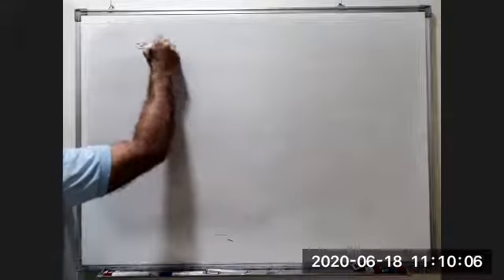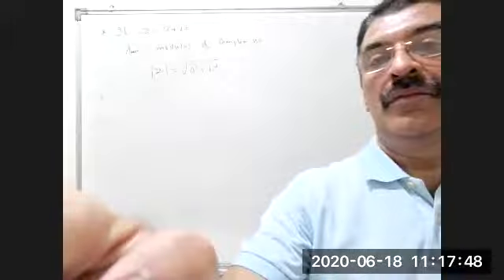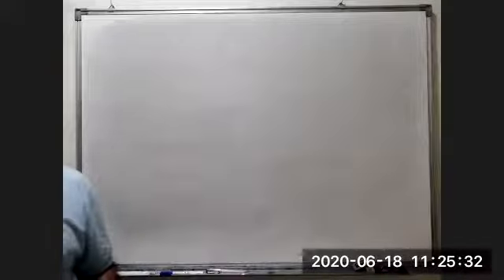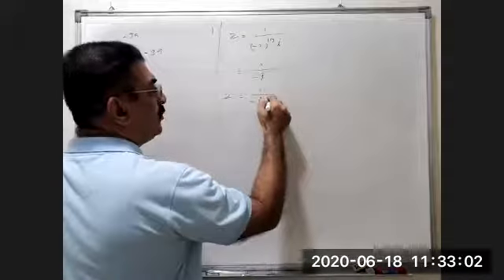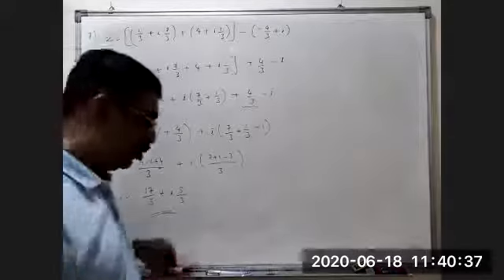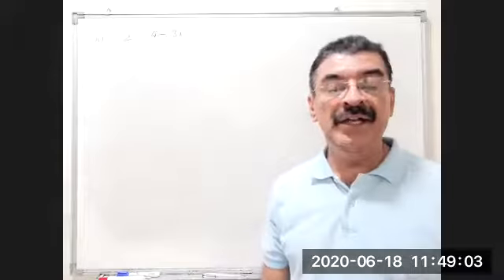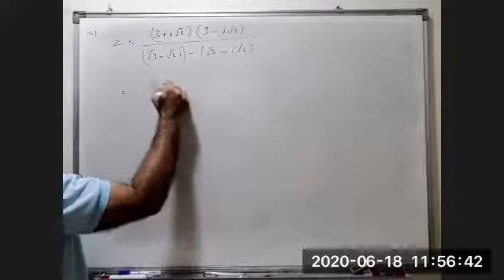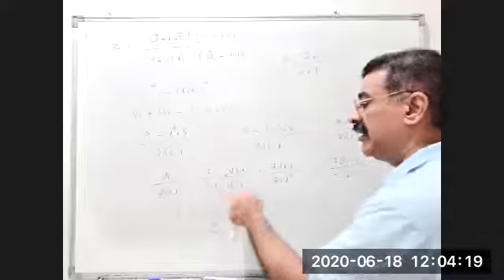Hari sir Class XI Complex Numbers 18/06/2020